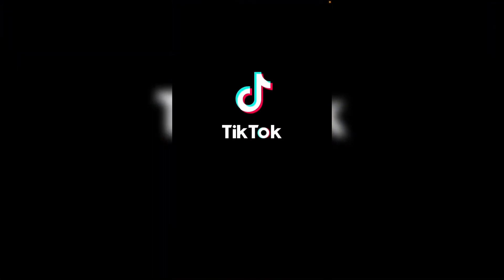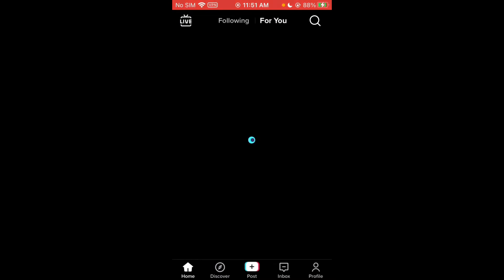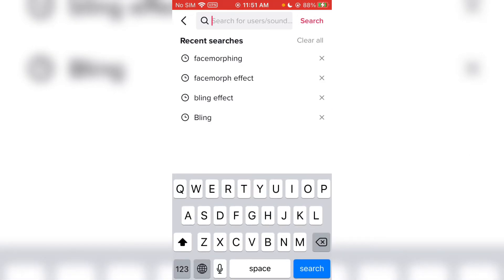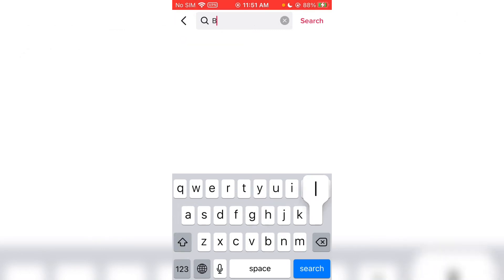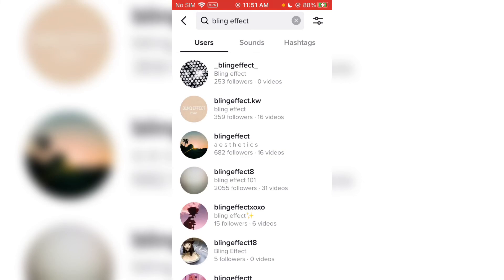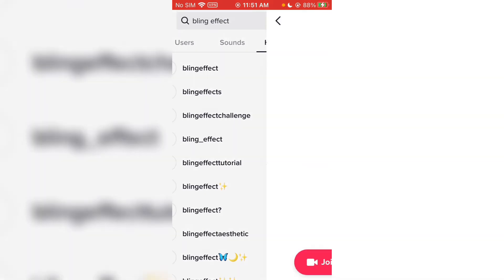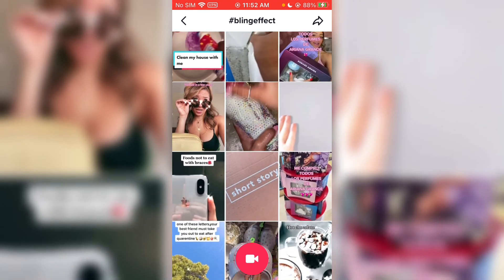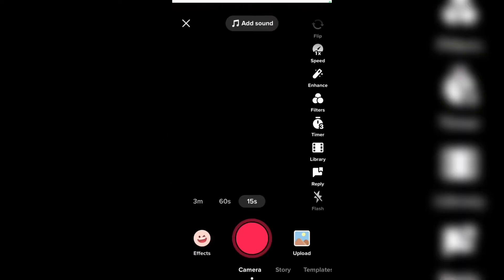How to get the bling effect on tiktok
How to do the bling effect on Tiktok in 2022

I created this video with the intention of showing you how to do the bling effect on Tiktok in 2022 this is a Step by Step Tutorial